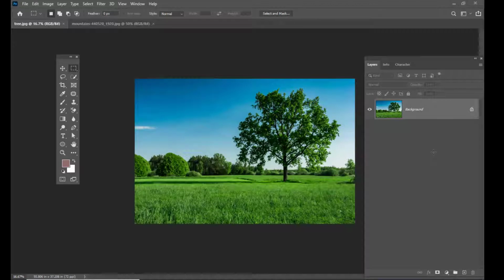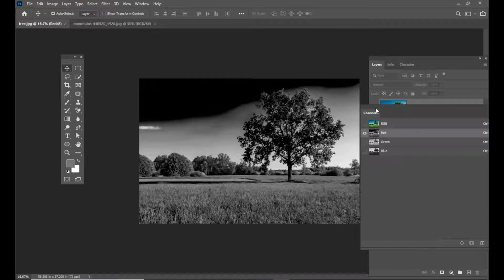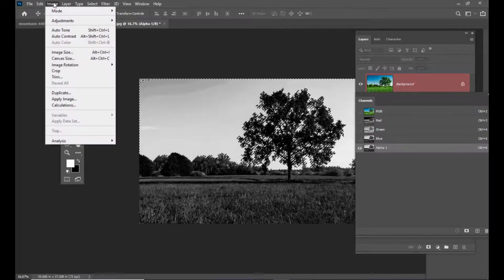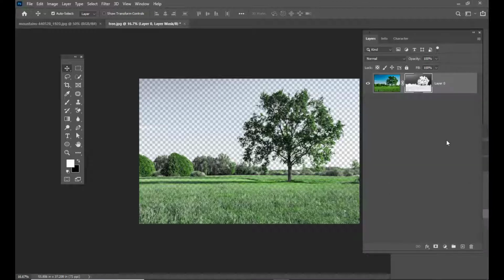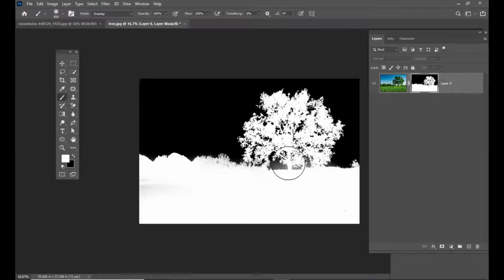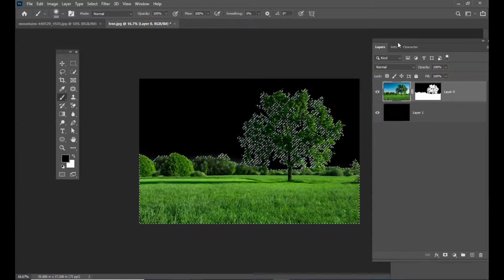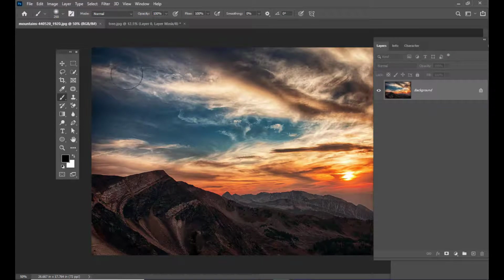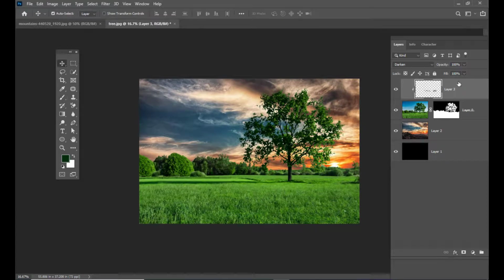Selecting Tree and Replacing the sky in the background in Photoshop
Learn to select tree using channels and alpha channel to change sky background
tree selection in photoshop
photoshop tree selection
background replacement of tree and sky